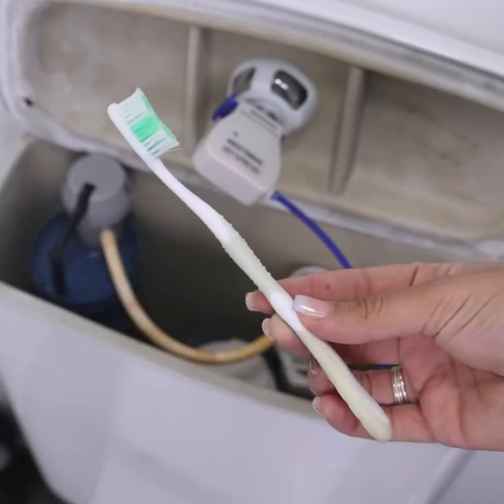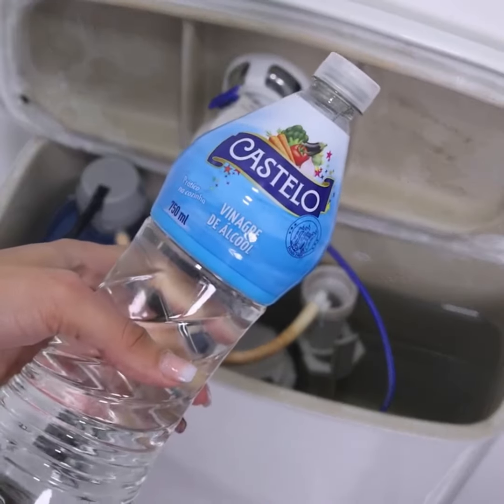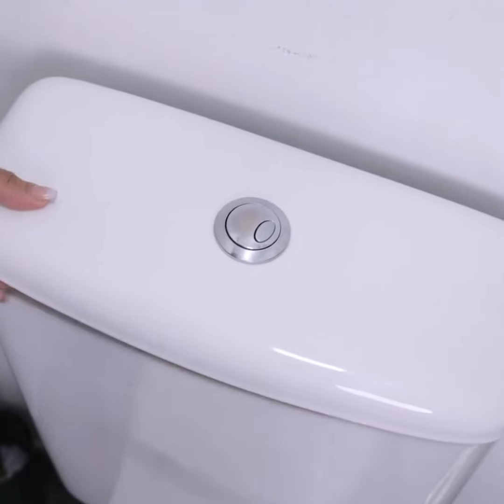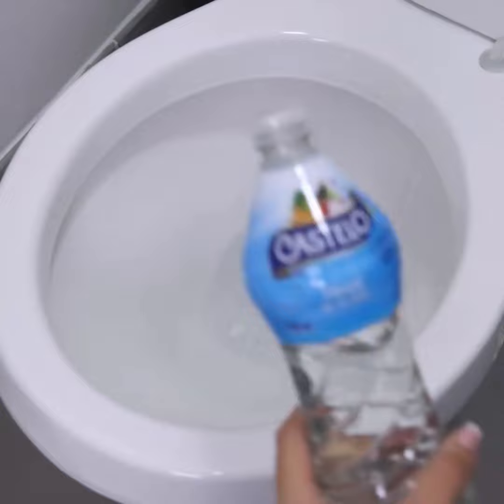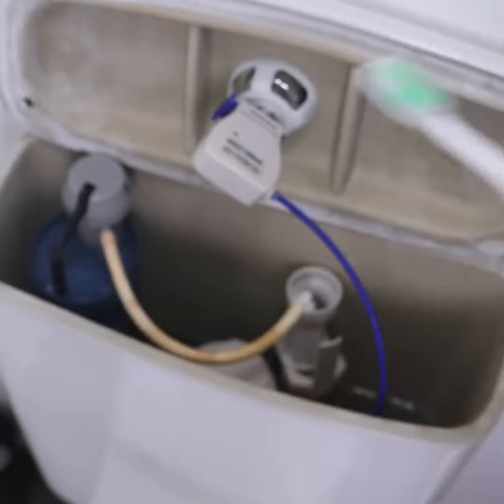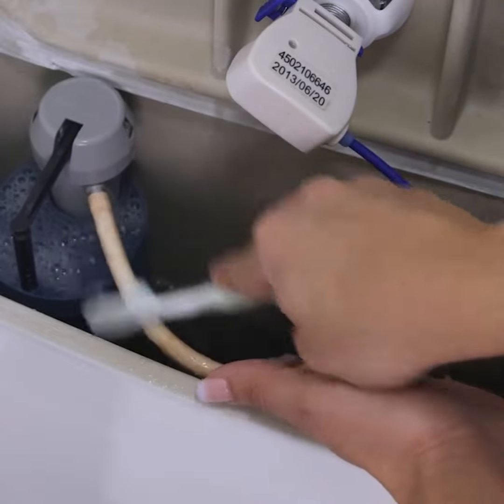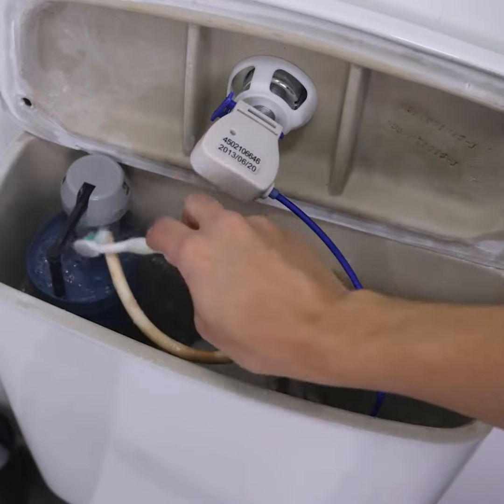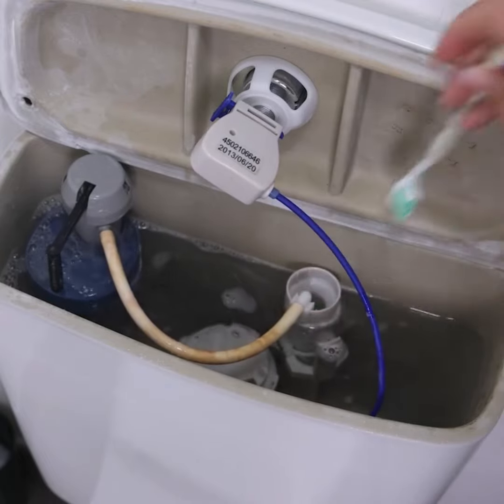Throw vinegar in the toilet and minutes later you will be surprised by the result. PPRE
Throw vinegar in the toilet and minutes later you will be surprised by the result
Home Tips: